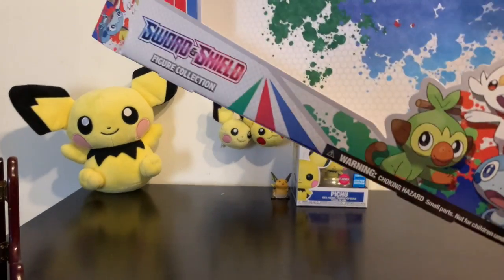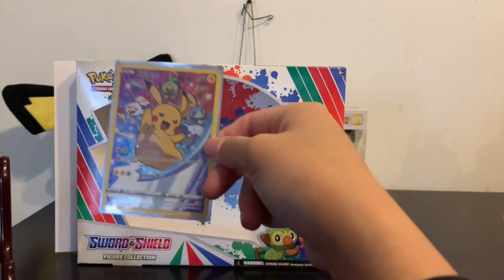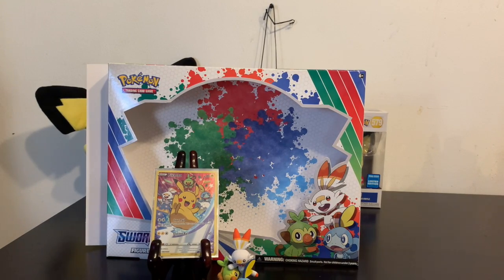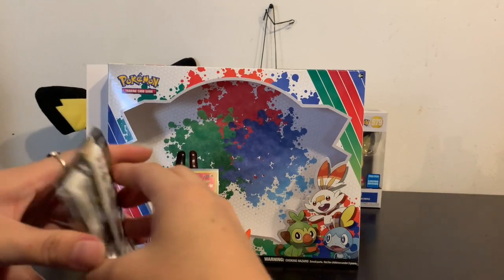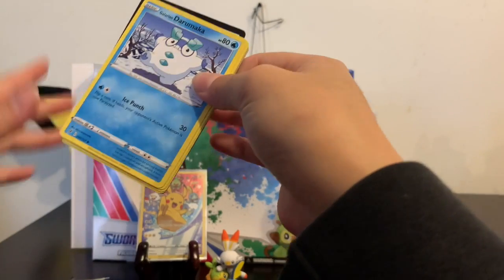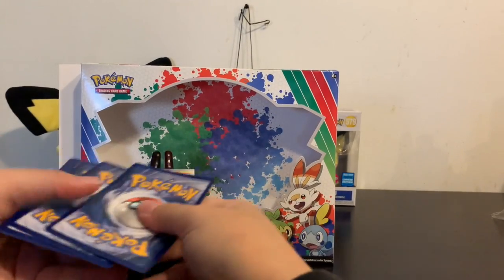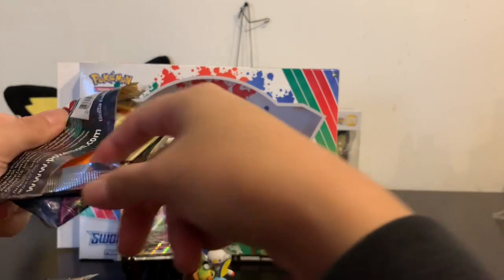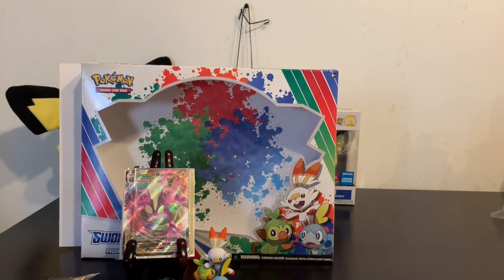Opening Sword And Shield: Figure Collection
Opening Pokemon Sword And Shield: Figure Collection

===Dont forget===
sub, cmmt, & like.